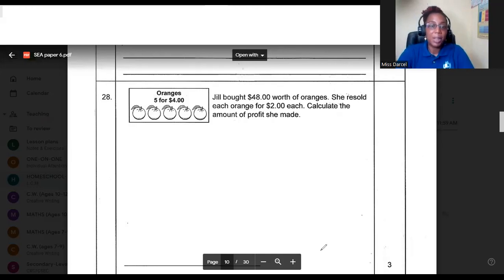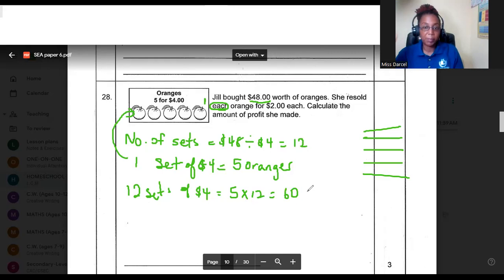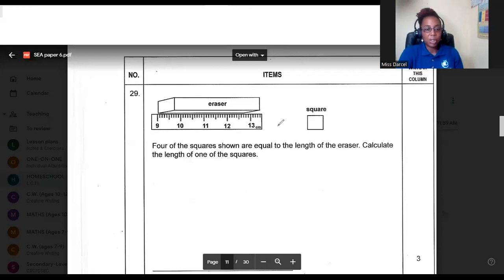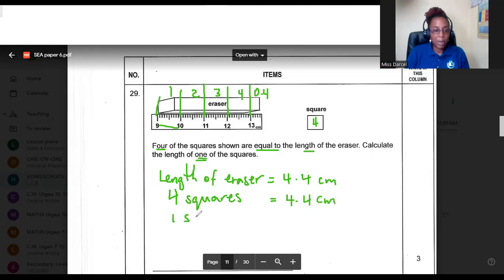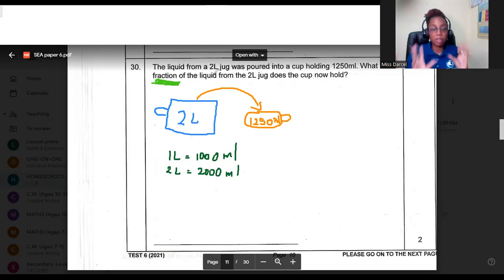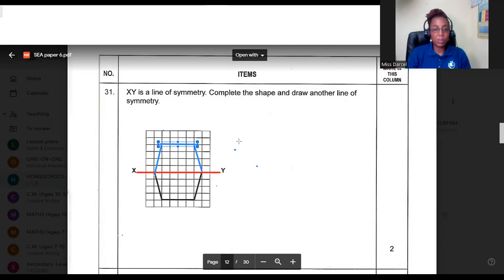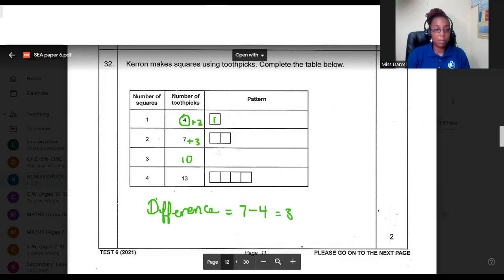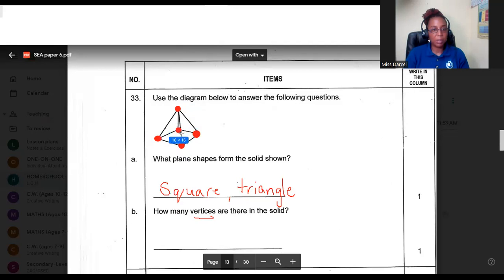SEA Math| ep. 7| with Miss Darcel